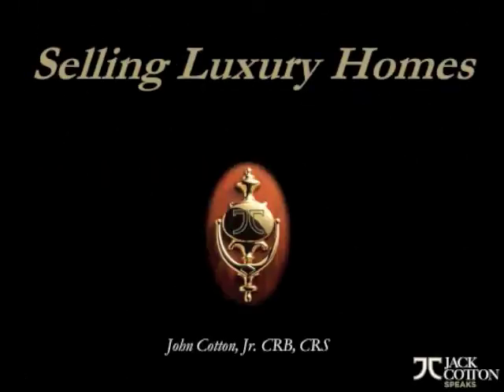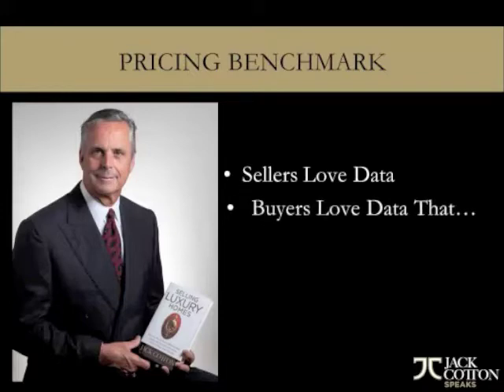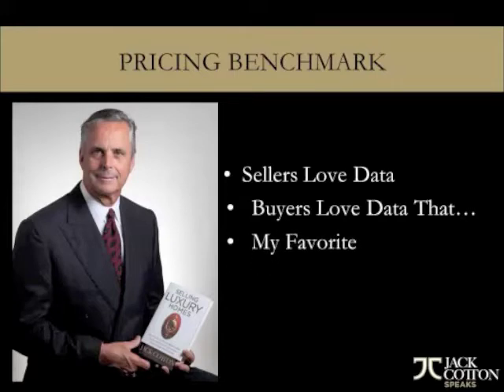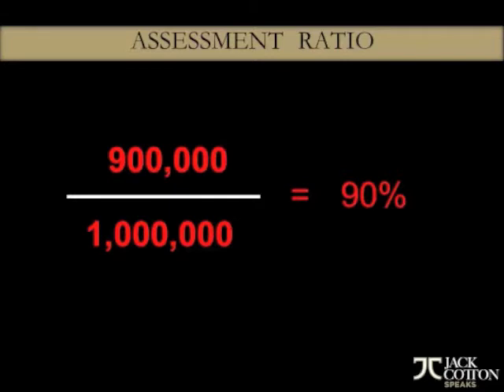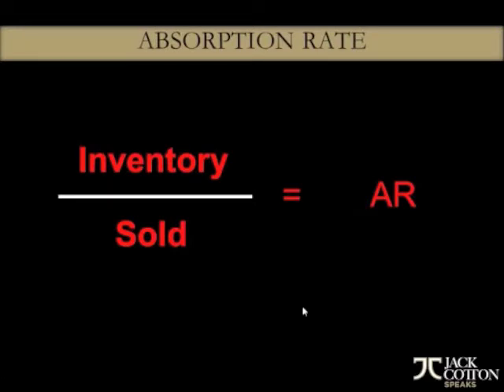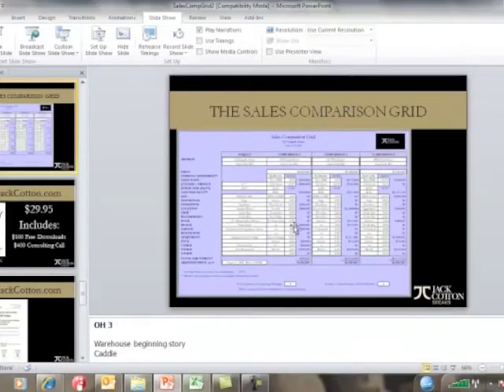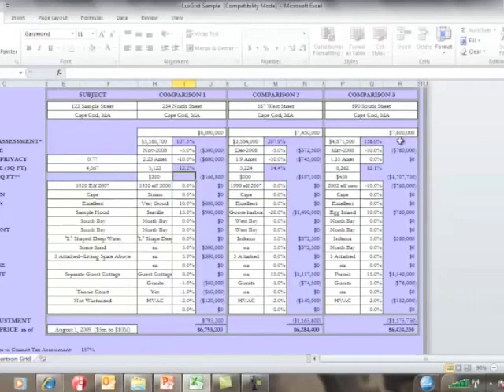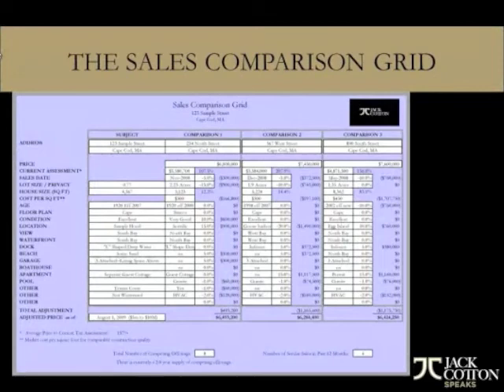The Sales Comparison Grid (Part ll)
Jack Cotton on The Sales Comparison Grid (Part ll) for Marketing Luxury Real Estate Sales.